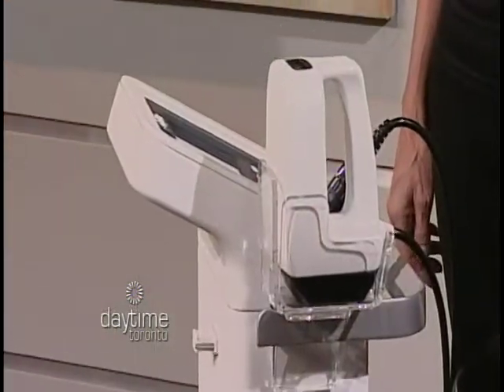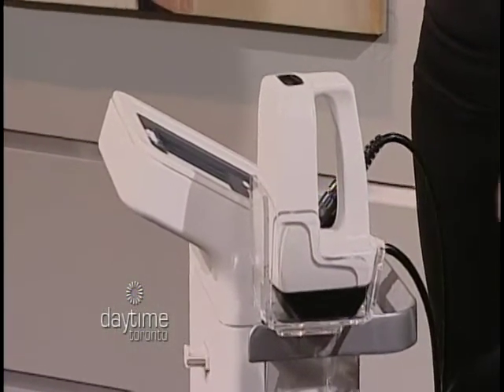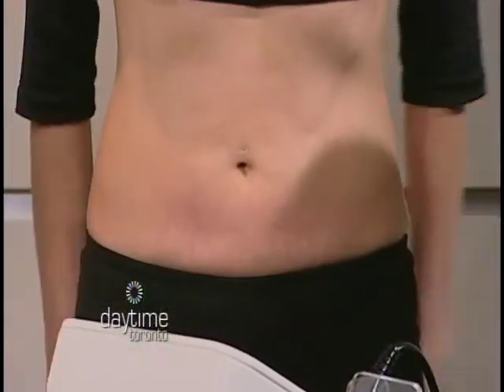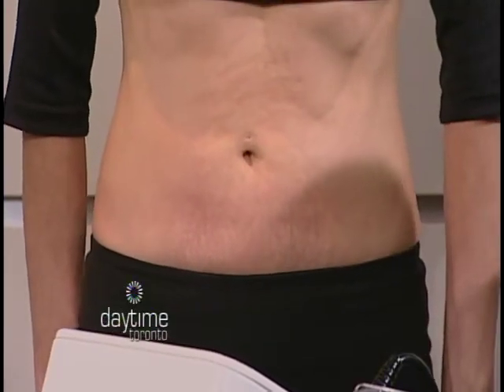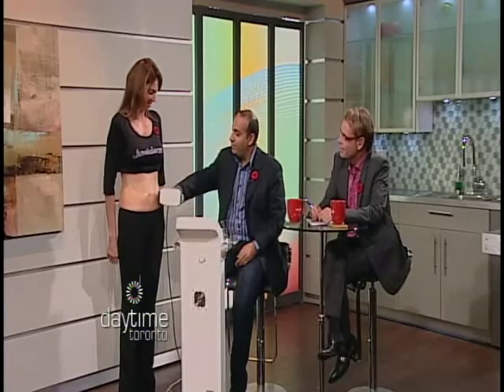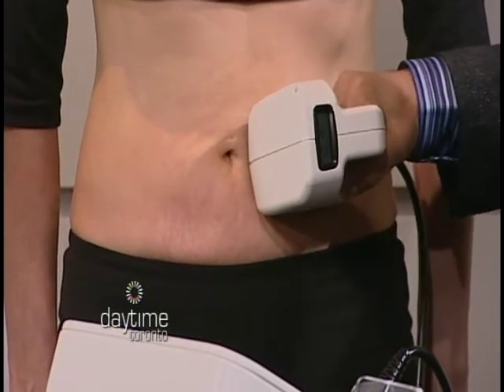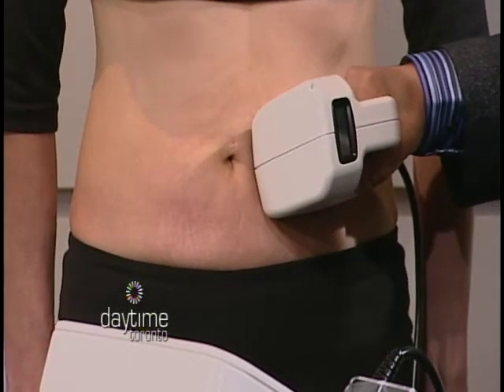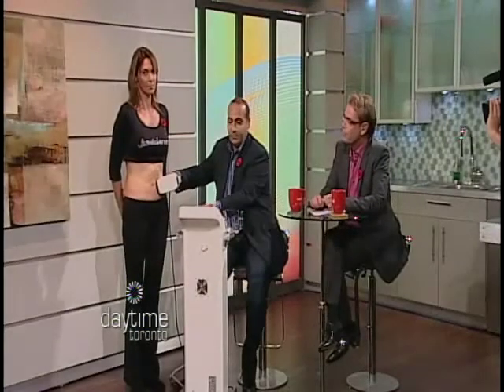Dr. Matta on Daytime Toronto with Glenn Dixon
Dr. Matta discusses an overview of both conventional and new procedures, products and services available at his clinic, varying from Botox and filler treatments to innovative body sculpting procedures.